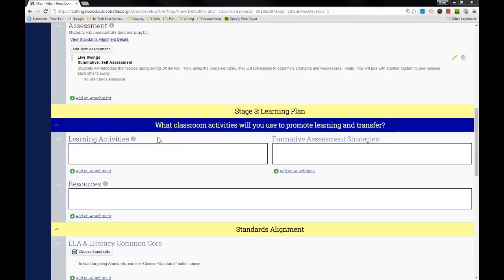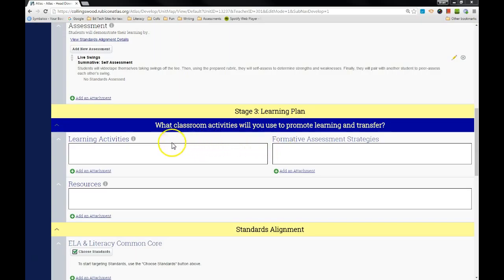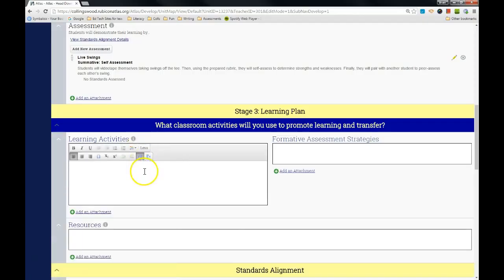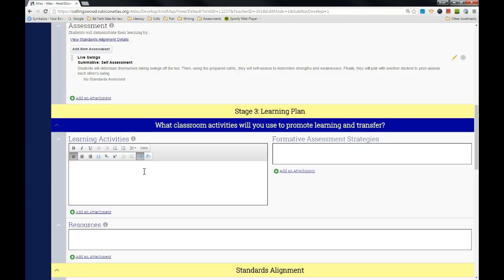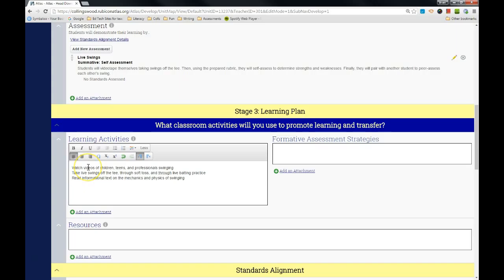Learning Activities and Formative Assessment